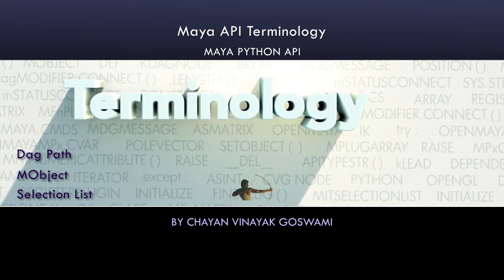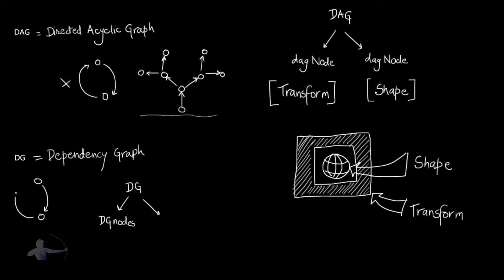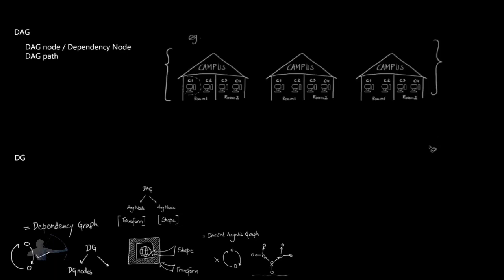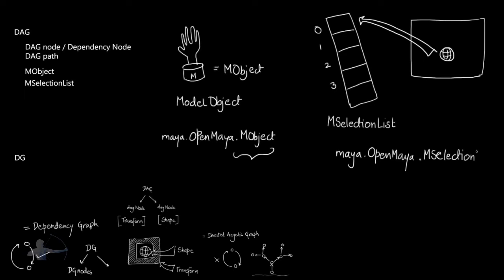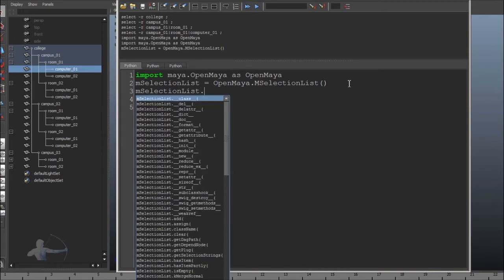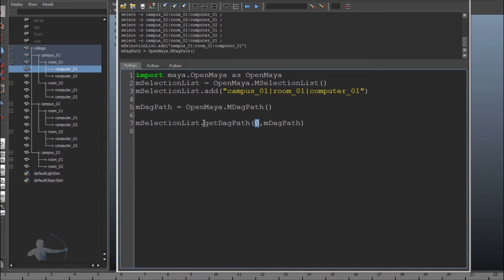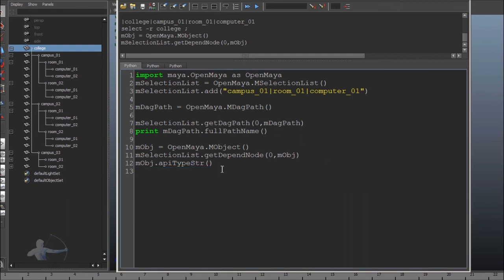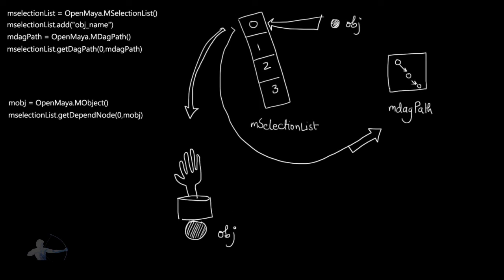(Maya Python API) 03-Terminology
In this video, we will understand some basic Maya API terminology which will be the foundation of your tools in the production pipeline. We will understand these terms from a non-programmer point of view so that beginner level students can grasp these terms easily.